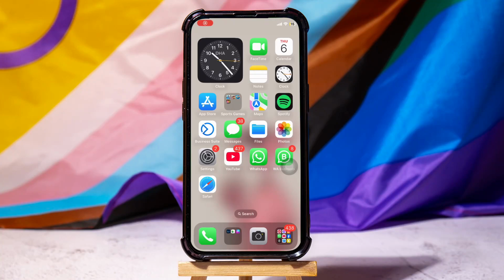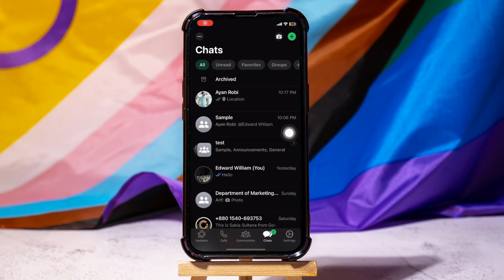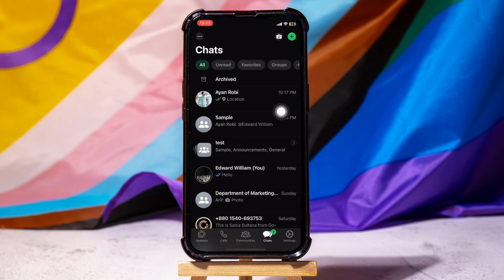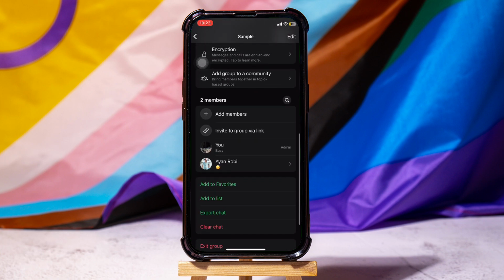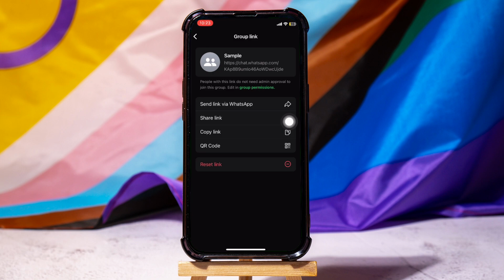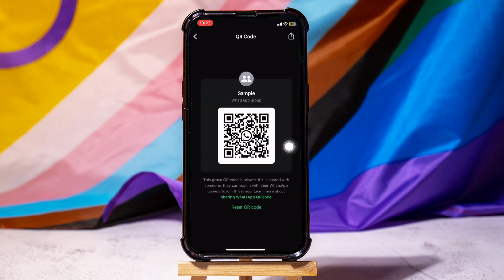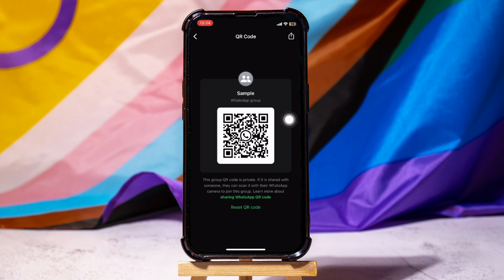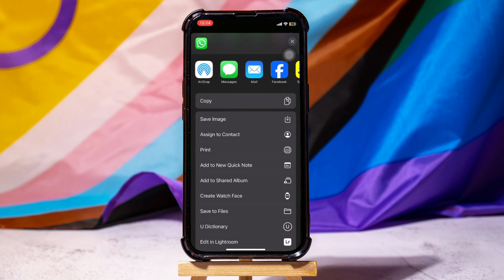How To Generate A Qr Code For A WhatsApp Group 2025 (iPhone & Android)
How to generate a QR code for a WhatsApp group? I've got you covered! Whether you're organizing a group hangout, planning a surprise party, or just want to make it super easy for friends to join your WhatsApp group, creating a QR code is the way to go. It's quick, it's simple, and it's a total game-changer for sharing group invites. I'll walk you through the step-by-step process of generating a QR code using WhatsApp's built-in features and some handy third-party tools. No more endless links or confusing instructions—just a simple scan and join! Perfect for anyone looking to streamline their group chats and make connecting with friends a breeze. Dive in and let's make your WhatsApp group sharing effortless!